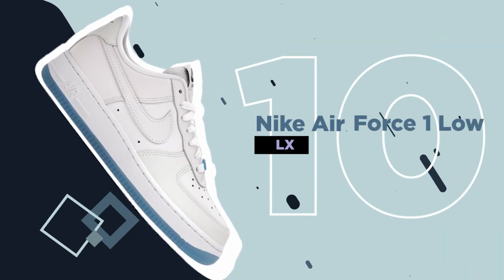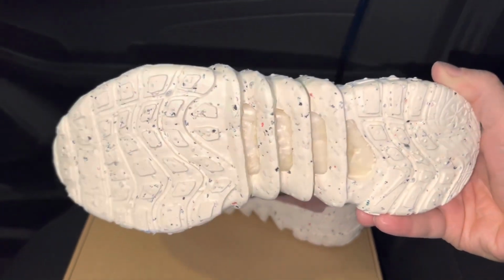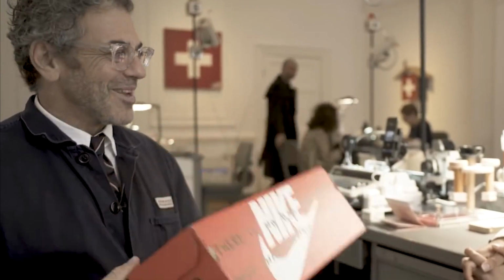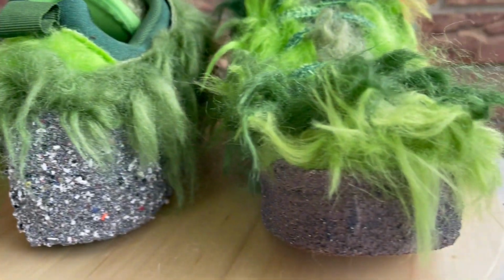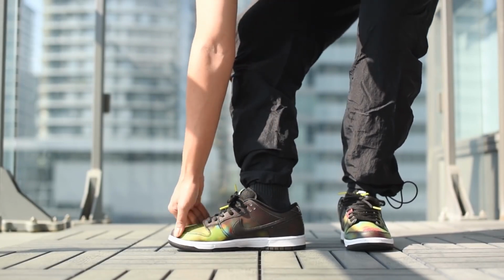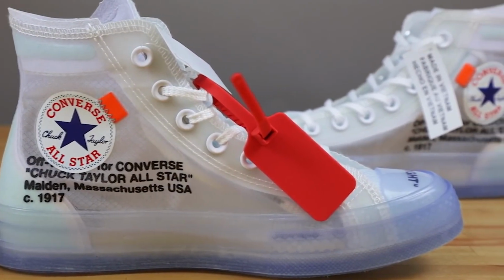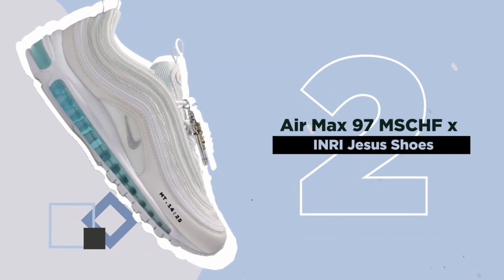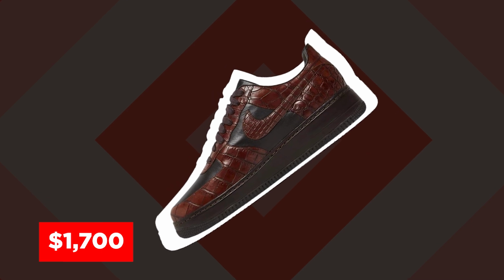The WEIRDEST (!!) Materials Ever Used on Nike Sneaker Designs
The Weirdest Materials Ever Used on Sneaker Designs

First we hate them, but after looking a little longer to that weird new sneaker release we slowly start to love them. Being a sneakerhead is not only about wearing the best colorways, its about the rarity of the shoe, quality and yes... the materials applied on the sneaker.. and believe there are many of them.

We have find some of the best sneakers with a unique material applied to the design. We know there are many more, if we missed some cool stuff please let us know in the comments.. We might make a part 2 sometime and we will definitely use your suggestions!

(Yeah I know I placed Nike Sneakers in the title and placed a bootleg and a converse in the line-up)